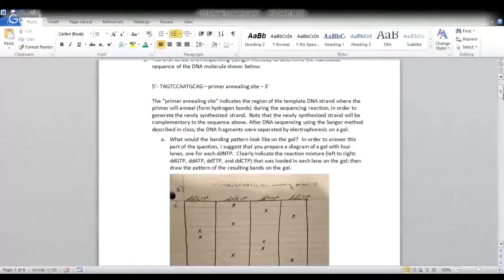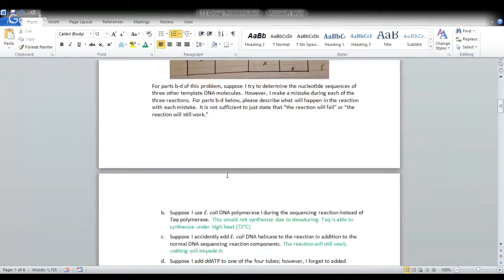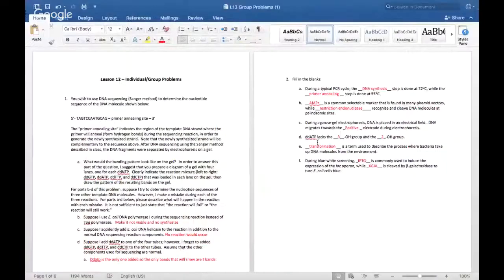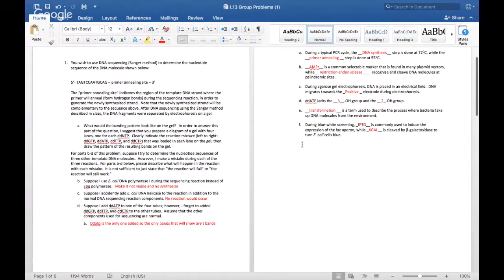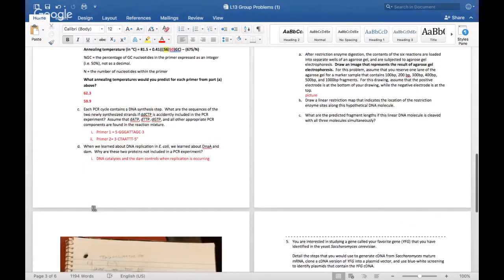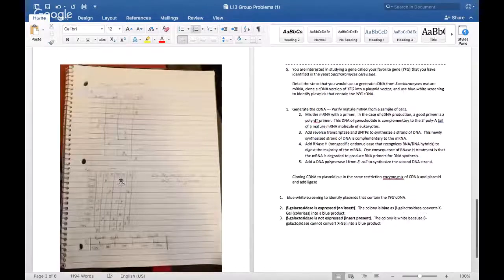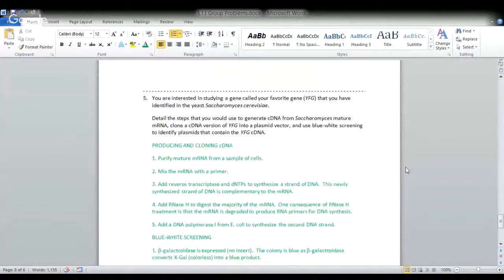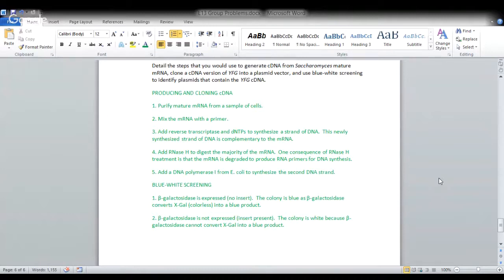L13 Group Problems